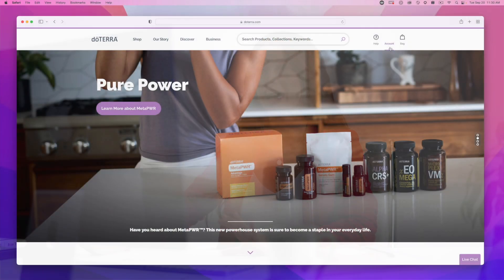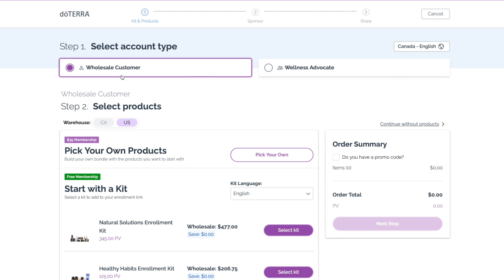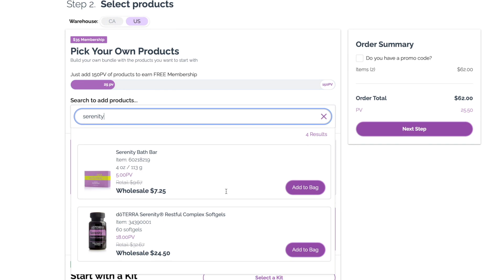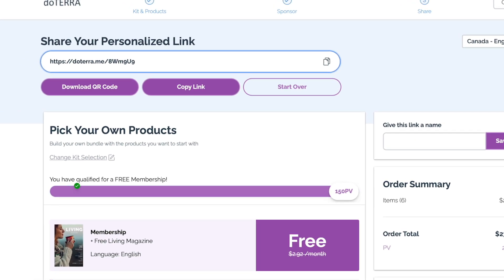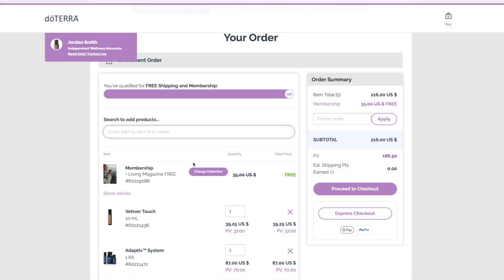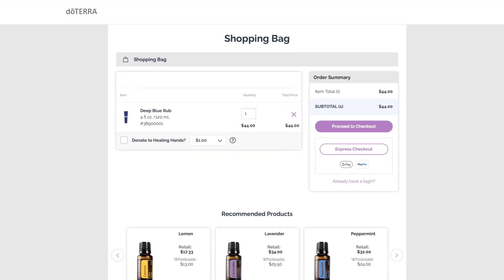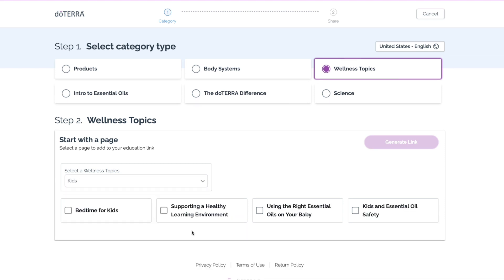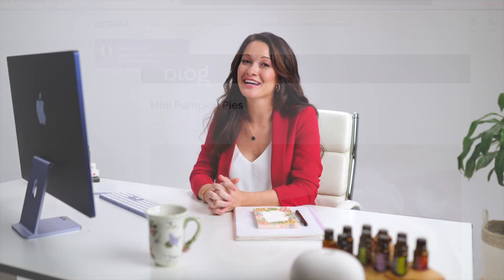Link Generator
Learn how to use this tool to suggest specific products and send tailored education information. These links are perfect for during, or after classes, or to simply answer questions! Plus, when customers order through your link generator link, you will automatically be the enroller.